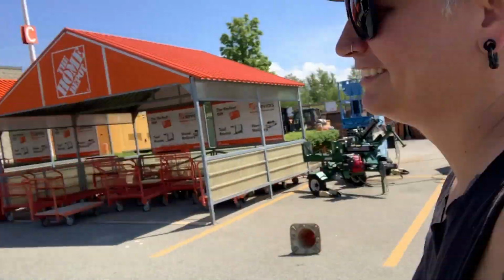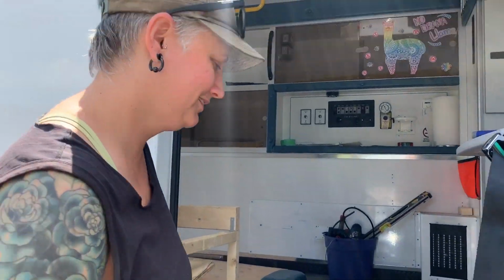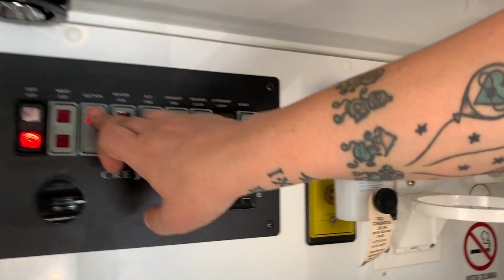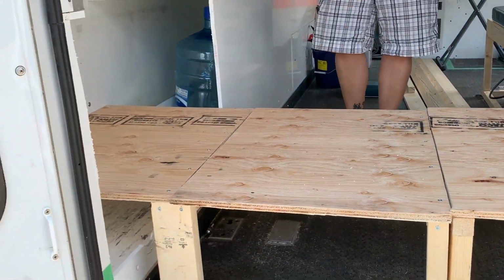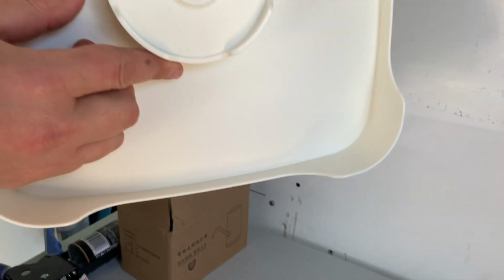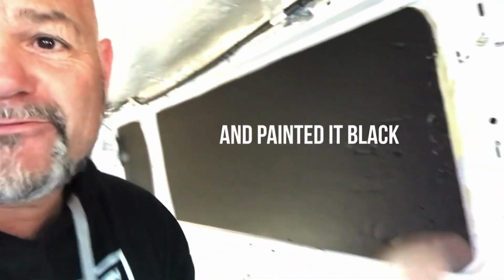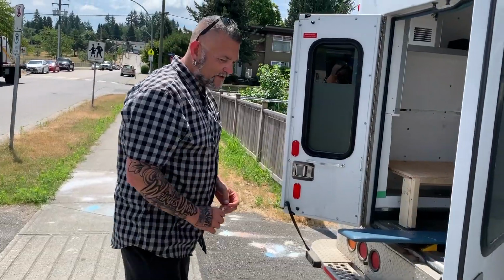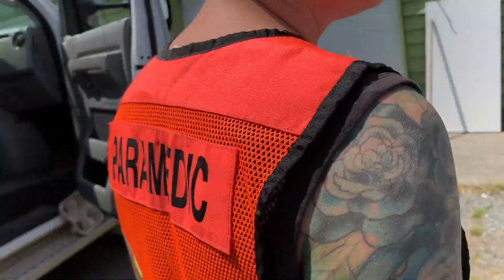This Girl Is Building out THIS For Her And 2 Kids // Pre-Build Talk n Tour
Meet Lisa. She is building out this ambulance for travels with her and her kids. She just bought it 2 weeks ago and just started the build. The channel we spoke about "Single Track Sampler"

My name is Chrome i live full-tiime in my cargo van with my english bulldog "Cruz".  We travel a little more everyday and film our day to day adventures "Everyday Van Life" Below is a list of all the basic questions you may have about us

THE VAN AND US:
2004 Ford E250 Extended Cargo van
Purchased Aug 16th 2017 with 165,000 KMS (Paid $6500)
Started Full-time Van Life September 11th 2017
How I Make Money: 100% Youtube
Camera I Film On: iPhone XS Max
Video Editing Software: Adobe Premier CC
Products I Use In The Van

Channel and Weirdos Unite Stickers
(I no longer do stickers myself as they are now available on Teespring)

MUSIC USED IN MY VIDEOS are all from these 3 sources.